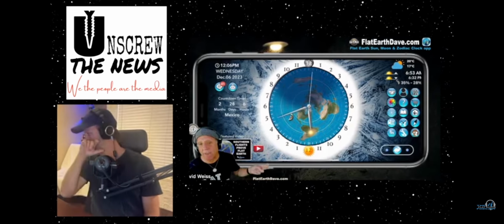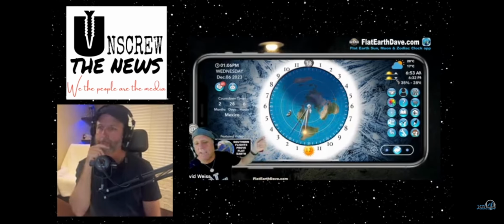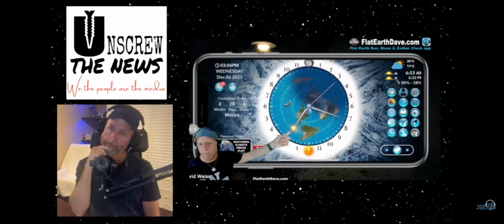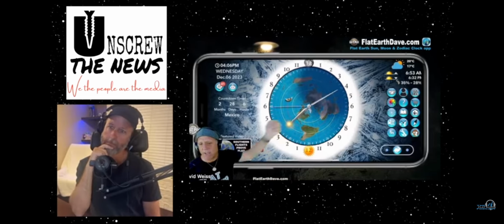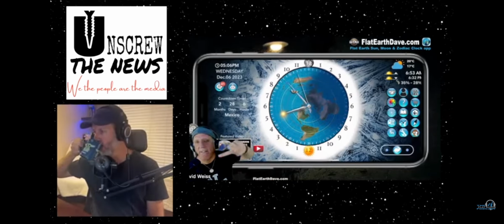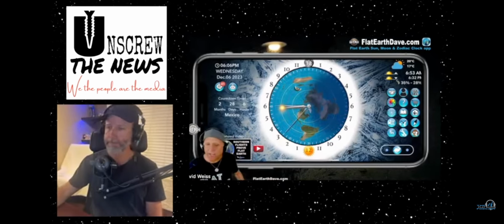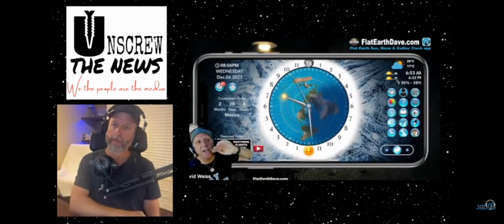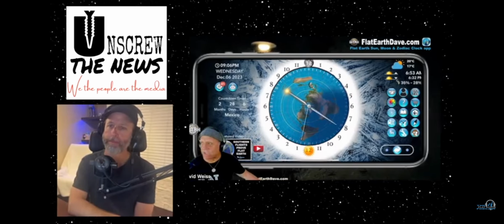Hmmm What was it that I been saying (PT 2)truth